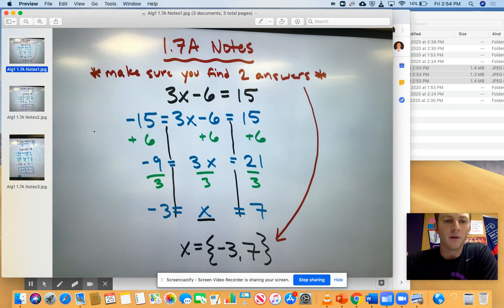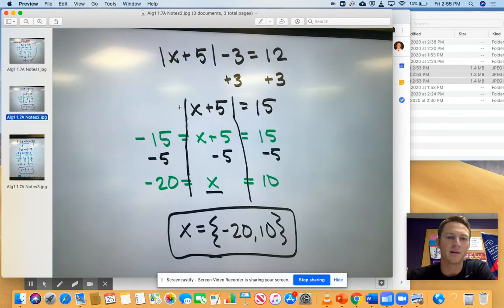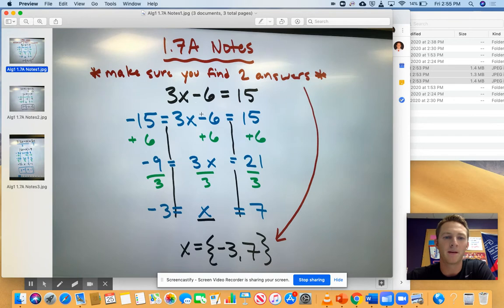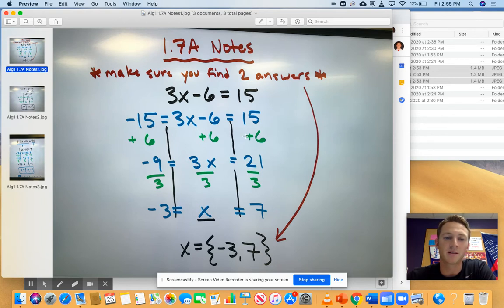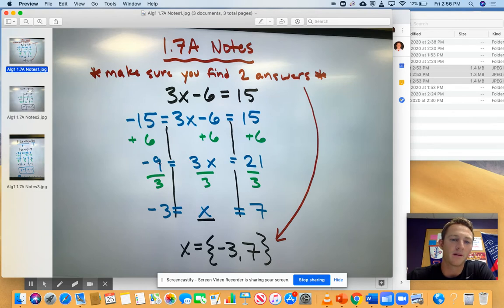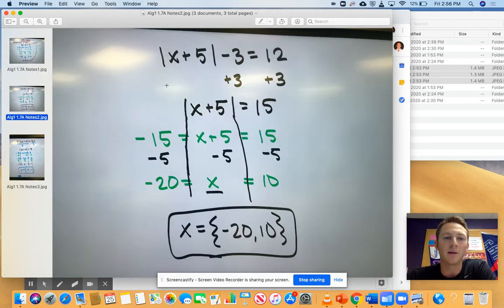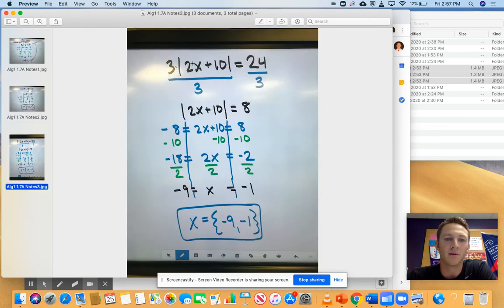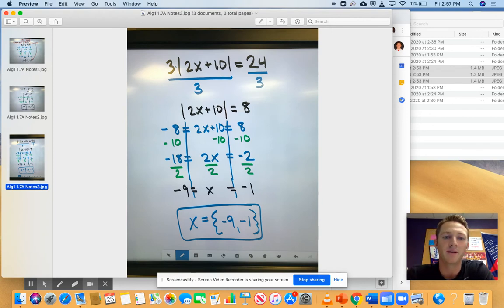Alg1 1.7A Notes Video